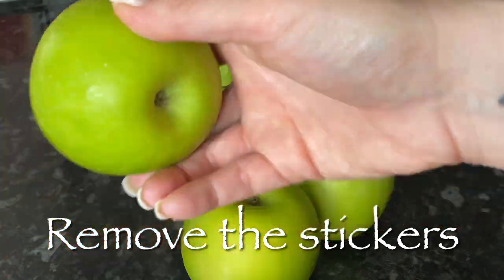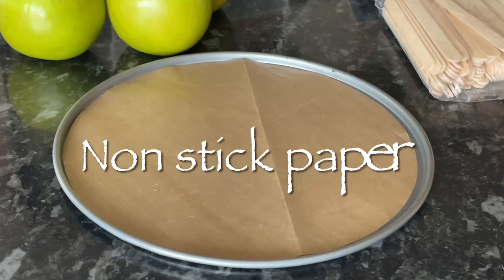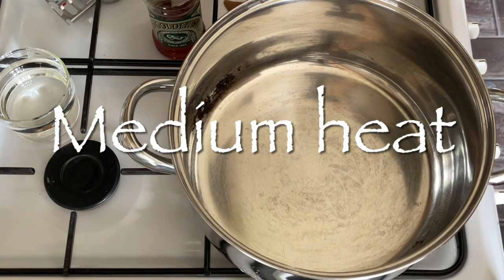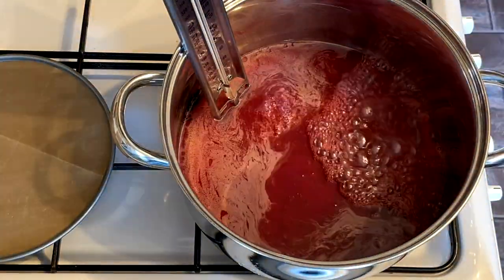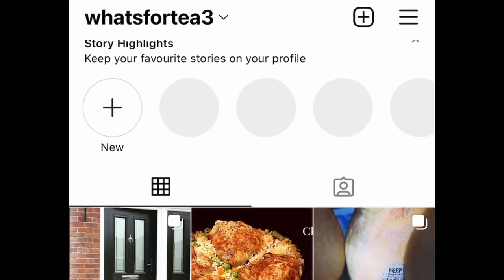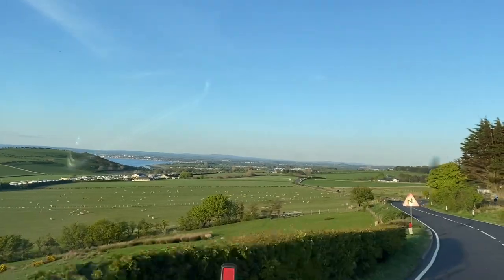Candy Apples | Easy recipe :) Toffee Apples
Hello folks!

or why not consider clicking the ‘join’ button here on YouTube to become a channel member?

Hey folks! Today I made these amazing candy apples! I’m making a batch of these for the kids coming round at Halloween :) Really easy to make…and a big favourite at this time of year.

Everything I used will be listed below.

-Cheryl x

 The candy recipe will cover 6-8 good sized apples

6-10 apples - I used Granny Smith
600g (3 cups) Sugar
160g (1/2 cup) Golden syrup or  light corn syrup
240ml (1 cup) water
1 Teaspoon red food colouring - I used gel colour
Juice of a lime or lemon - optional
Wooden sticks